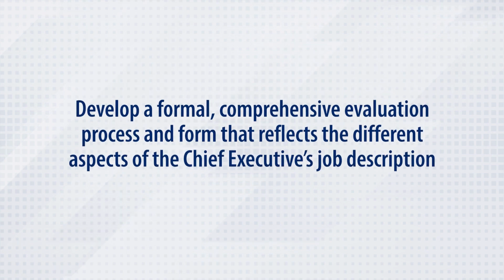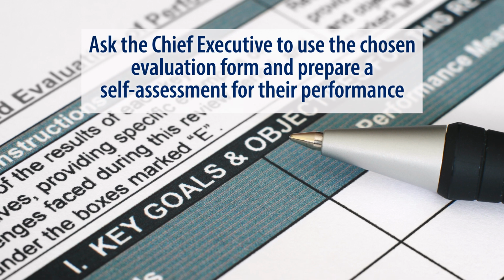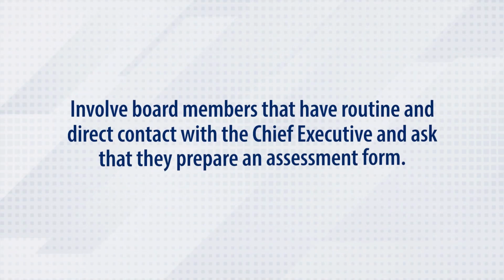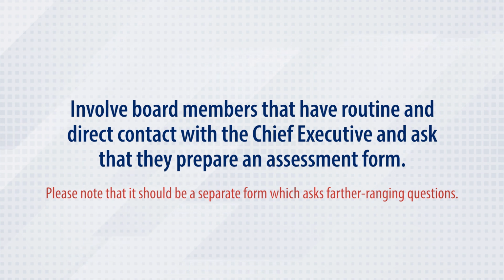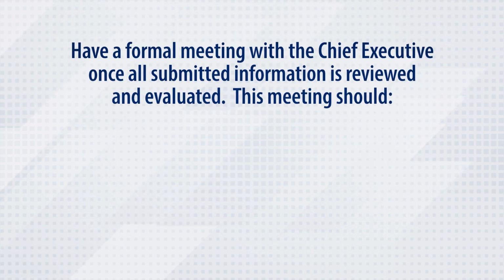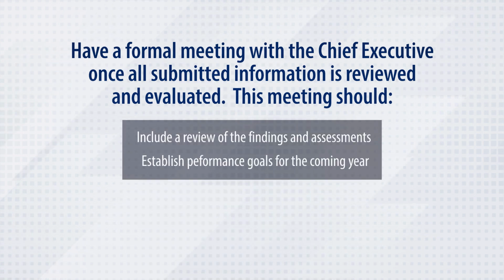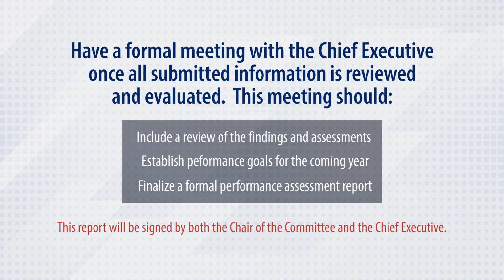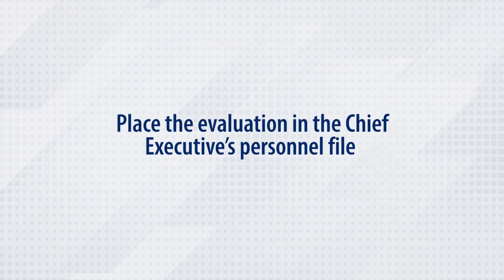IACAA Board Training - Section 5: Hiring and Evaluating the Chief Executive for Private Agencies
Section 5 of the Community Action Agency Board Training series presented by @IACAA